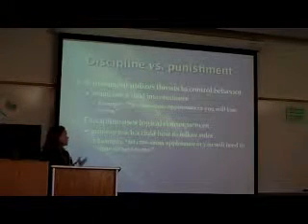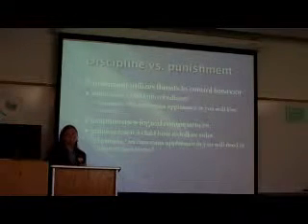Reilly Melanie RD presentation TFA ACE Jan 2011